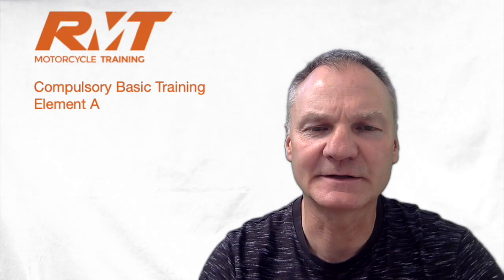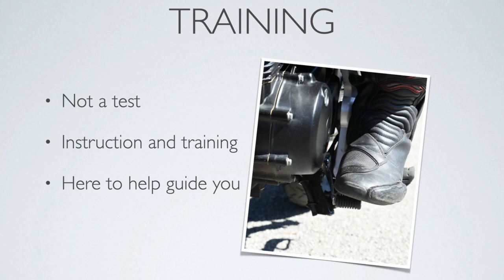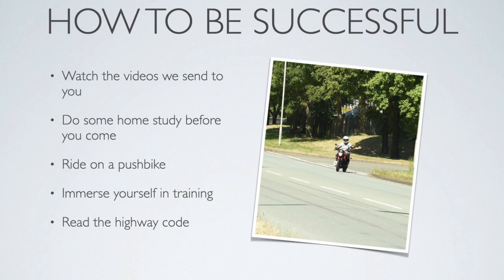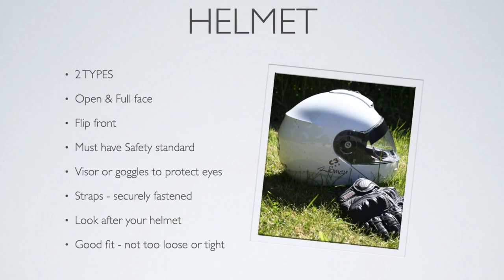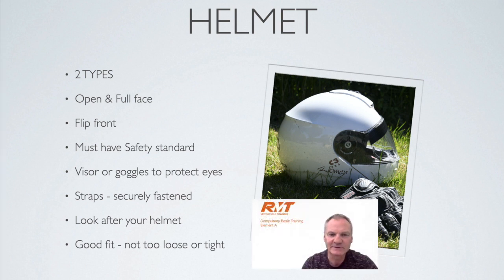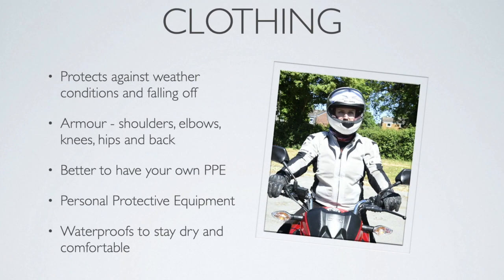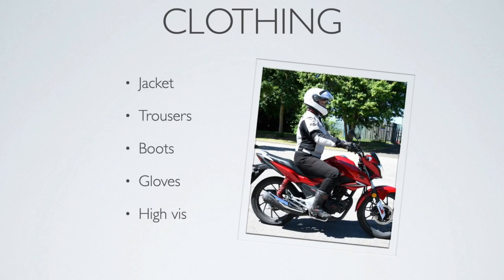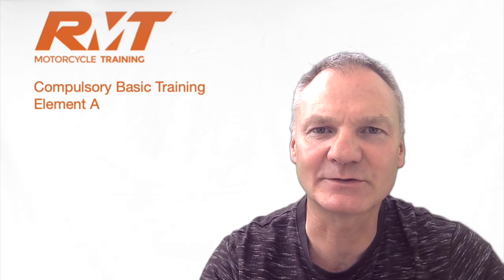HOW TO PASS YOUR CBT - Compulsory Basic Training ELEMENT A introduction - Learn to ride a motorcycle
How to Pass your CBT - Compulsory Basic Training Element A introduction

Motorcycle Riders Hub - Keep It On The Black Stuff ®

This online training course gives you all the information you need to pass the CBT. Along with other essential information, including how to operate the motorcycle controls and how to get the motorcycle moving.

There is an in-depth training program for learning to ride, using the gears, brakes and how to ride slowly using the clutch and throttle. The junction guide teaches you how to negotiate all junctions and roundabouts along with in-depth footage for riding in the city as well as Rural and Urban riding.

This is ideal for new and inexperienced riders and for this who are preparing for their CBT Course.

LESSONS IN THE RIDER BASICS SECTION:
1. Learning to ride
2. Preparing for training
3. Academy explained
4. Avoiding rider faults
5. Observations
6. Basic controls
7. Holding the bars
8. Other controls
9. Daily bike checks
10. Weekly bike checks

LESSONS IN THE KEY SKILLS SECTION:
11. Safety position
12. Neutral & 1st gear
13. Pulling away
14. Slow control
15. Figure-of-eight
16. U-turn
17. Operating gears
18. Controlled braking
19. Emergency stop
20. Counter steering

LESSONS IN THE JUNCTION GUIDE:
21. OSMPSL
22. Slowing down
23. Poor stopping
24. Left at ‘T’ junctions
25. Left into side-roads
26. Right at ‘T’ junctions
27. Right into side roads
28. Left at roundabouts
29. Straight on at roundabouts
30. Right at roundabouts

ESSENTIAL ROAD RIDING LESSONS:
31. Urban roads
32. City roads
33. Rural roads
34. First time on the road
35. Further training
36. Take responsibility